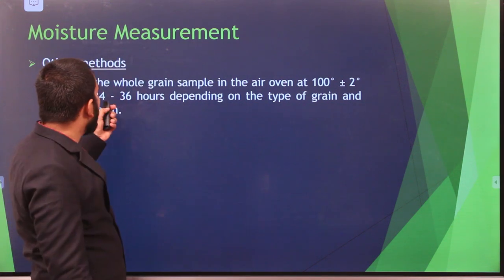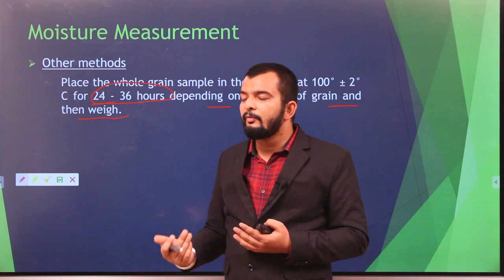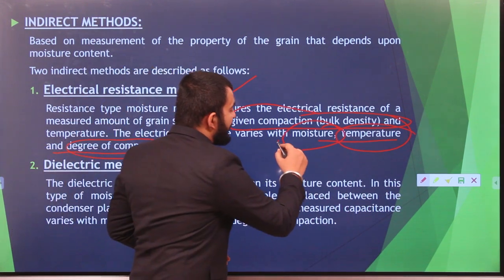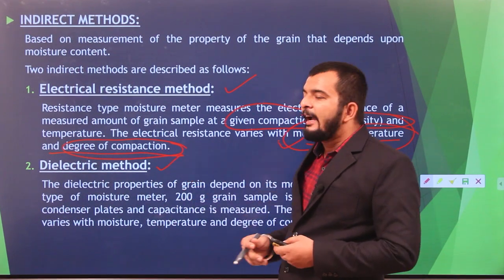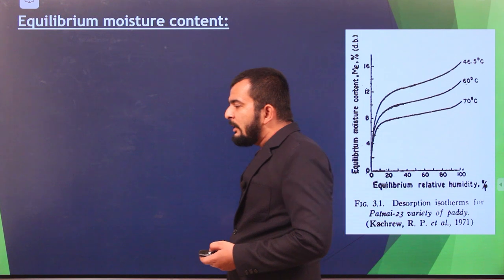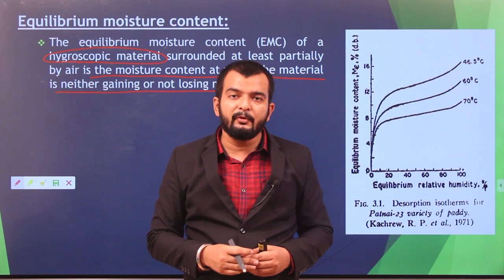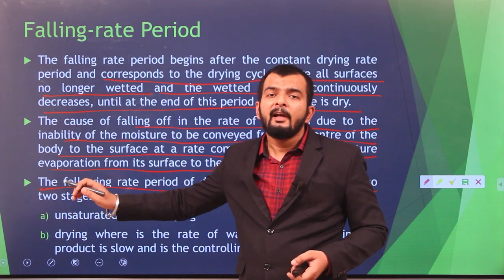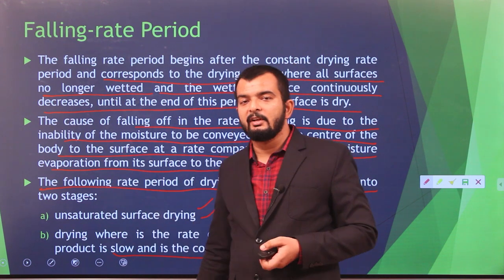Theory of Grain Drying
This lecture describes the following concepts in detail:
- Moisture Content and its types
- Methods of measurement of moisture content
- Equilibrium moisture content
- Types of moisture
- Thin Layer Drying
- Determination of drying constant
- Effect of different factors on drying process
It will be useful in clearing the basics as well as building up foundation for in depth knowledge of the subject.